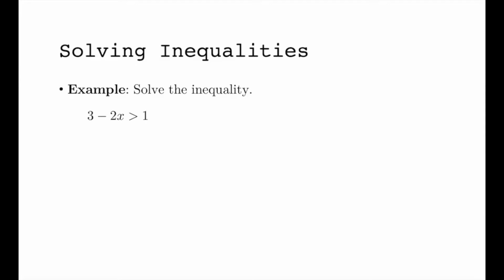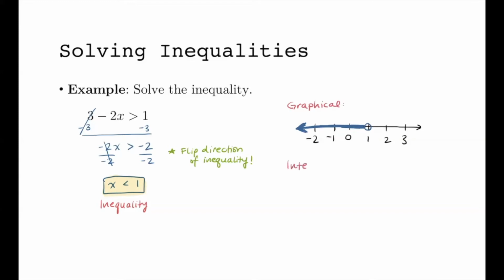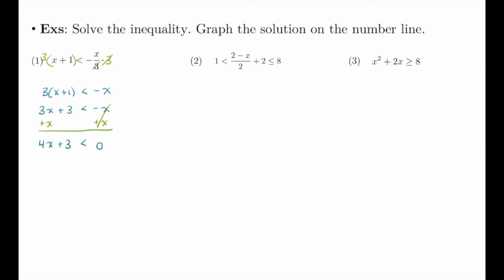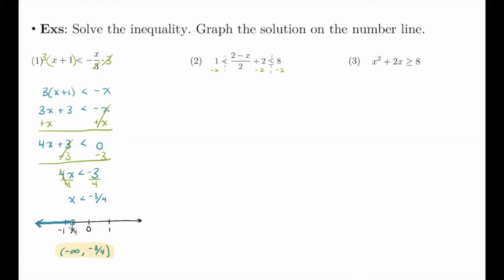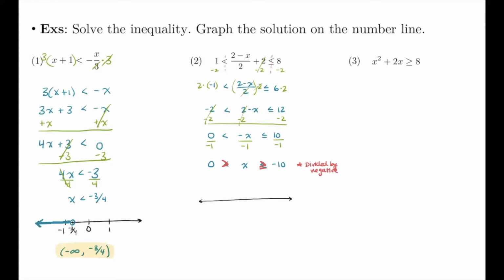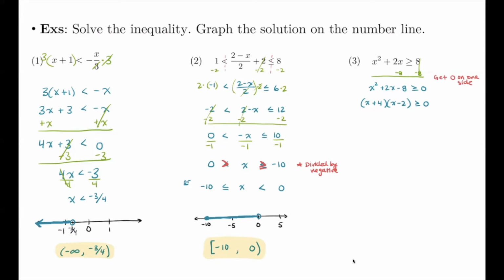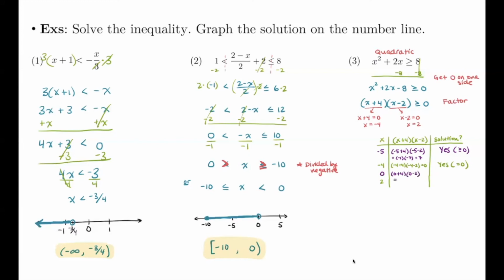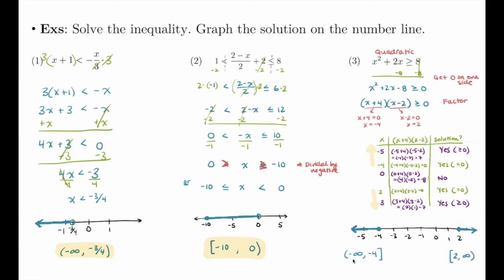A.1 (2 of 3) - Solving Inequalities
0:00 Intro Example
4:23 Example 1
8:48 Example 2 (Error at 11:30 -- I wrote -2-2=0, which is of course not true! The correct result should be [-10,4) in the end.)
14:56 Example 3